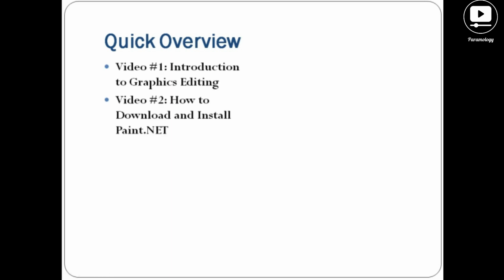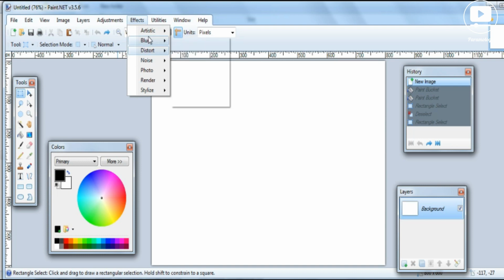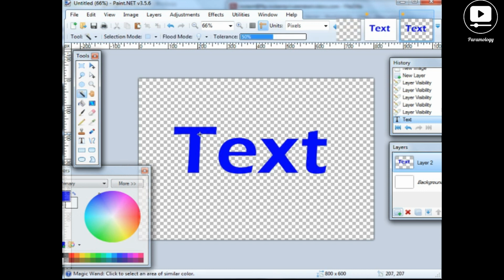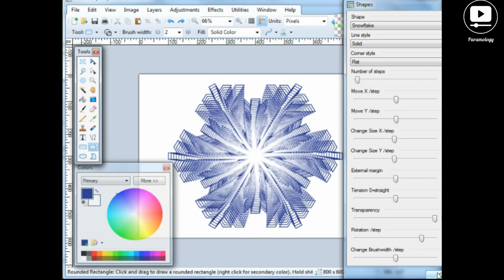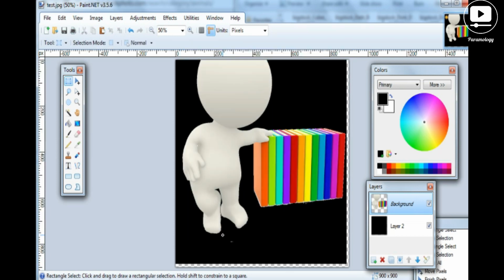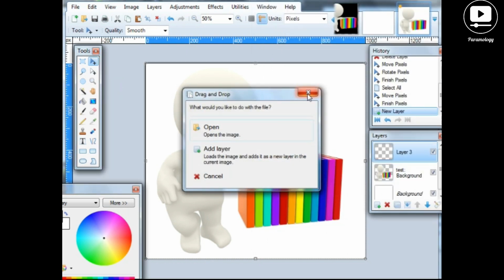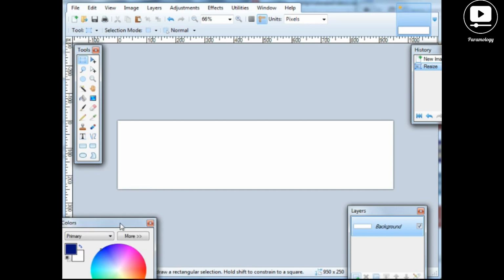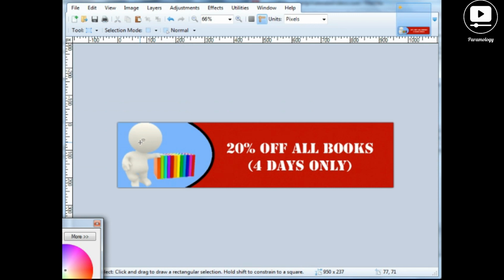Easy graphics cource